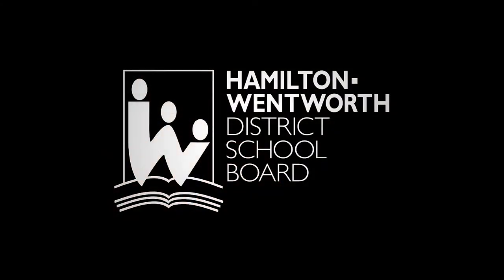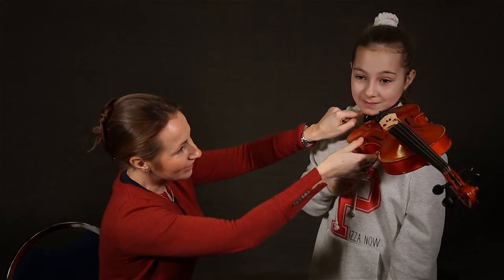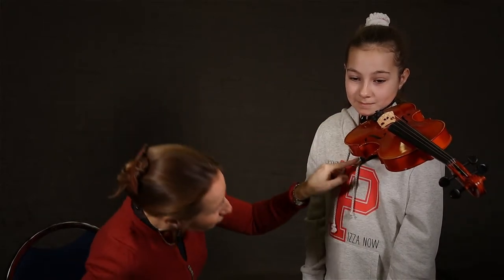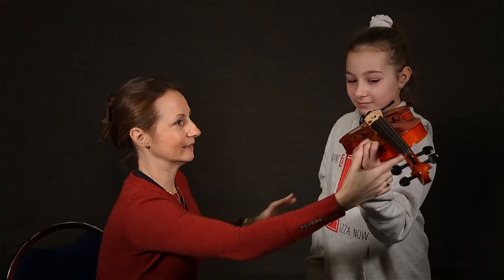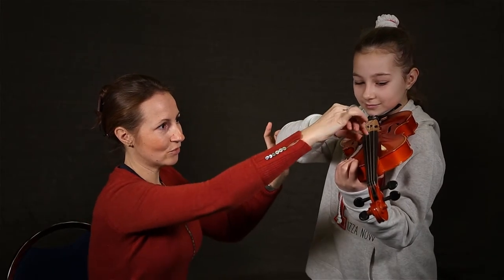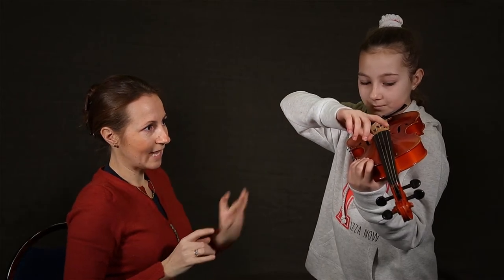How To Hold the Violin